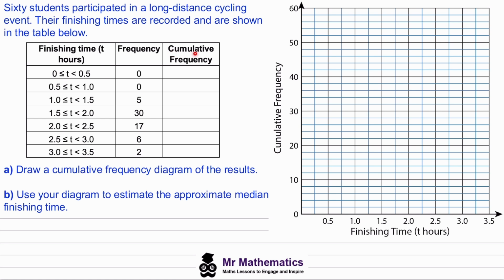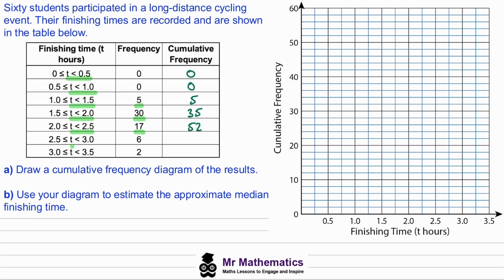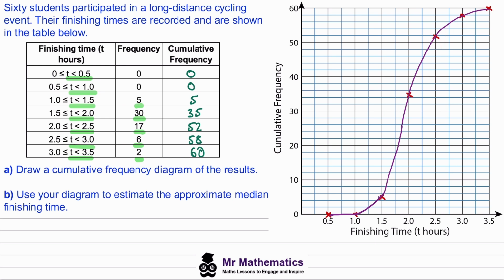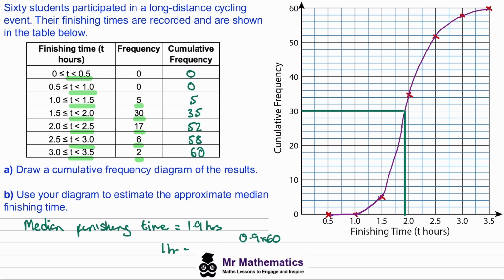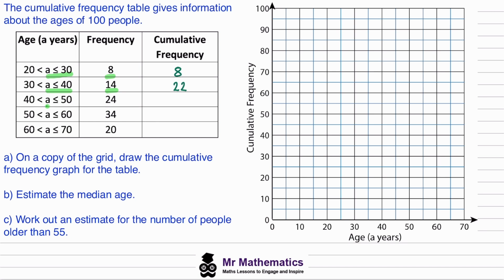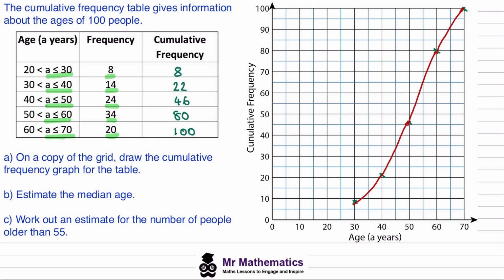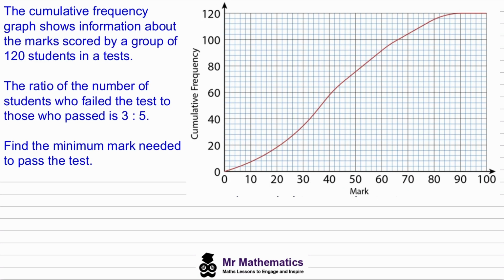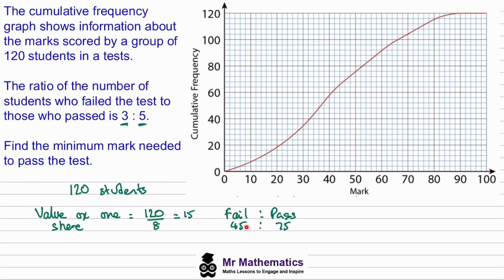How to Plot and Interpret a Cumulative Frequency Graph | Mr Mathematics